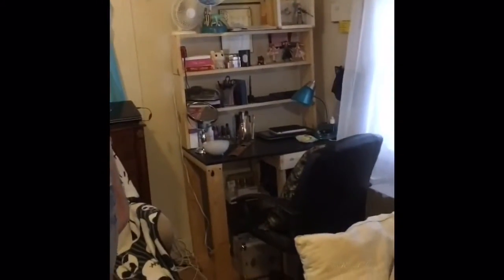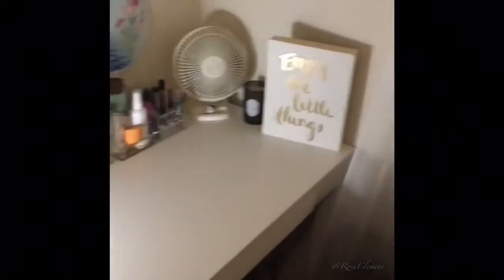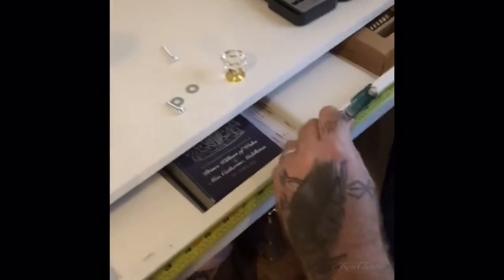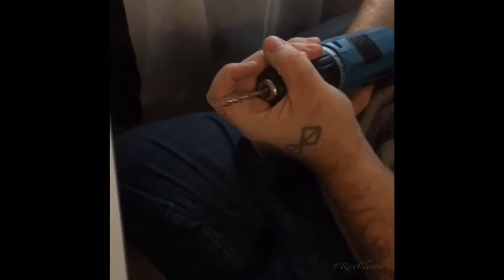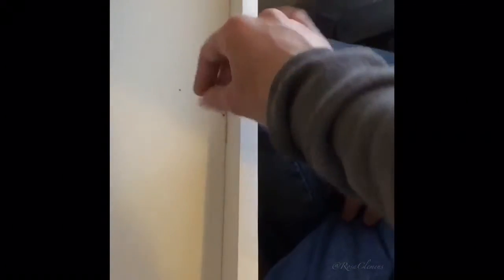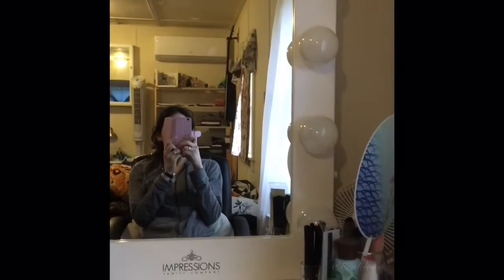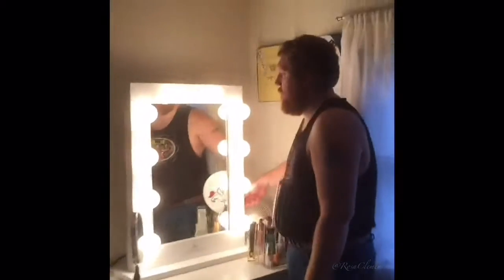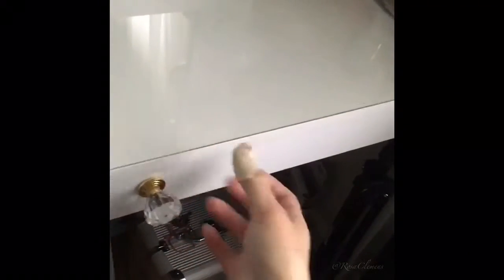My vanity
I wanted to share my experience building my vanity. It's been a dream come true for me and I was blessed to have gotten the money to buy each piece for it. I will link down below everything I got and a link to where you might be able to get it. If you have your vanity experience to share with me, let me know! I was inspired by many people sharing their vanities throughout youtube and instagram and that's how I was able to get mine done :)
How I got things in order:

4 Fairy lights
2 white curtains
Rod for curtains at Target
"Enjoy the little things" wood flushmount
Makeup acrylic organizer at Home Goods
Clear and gold glasses at Home Goods
Altar Parsons White desk
Gold and clear knob from Home Depot
Plexiglass sheet at Tap Plastics
Coaster white chair

Programs/equipment used:
Imovie
Splice
ReShoot
On Ipad mini 2 (editing) and Iphone 6s (recording)